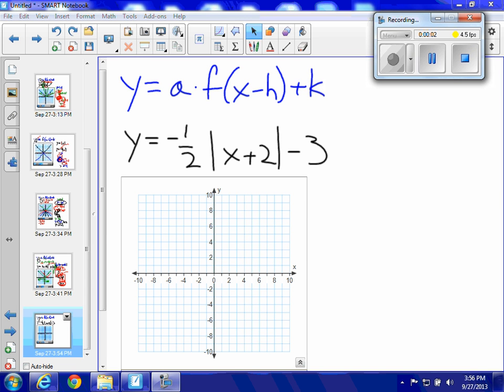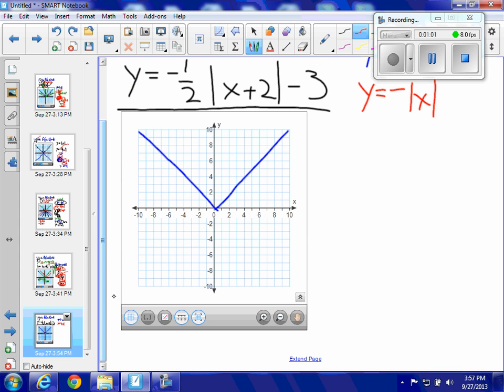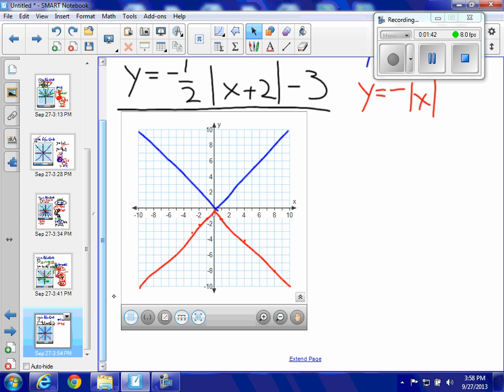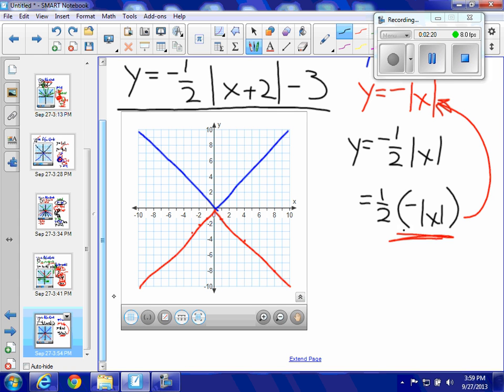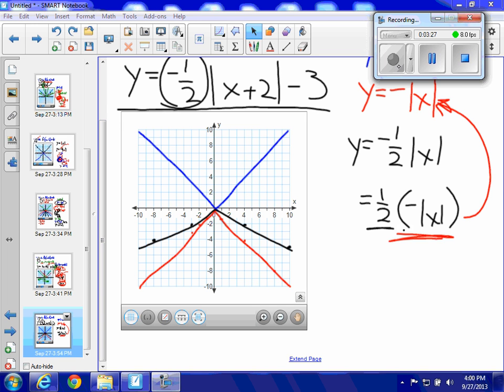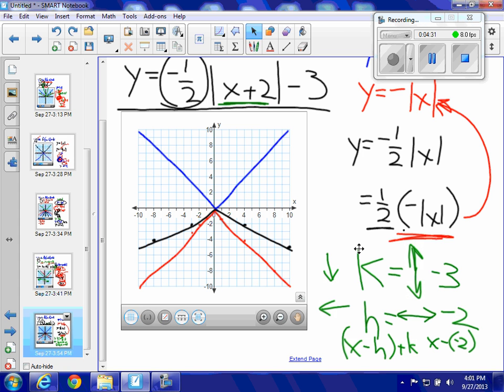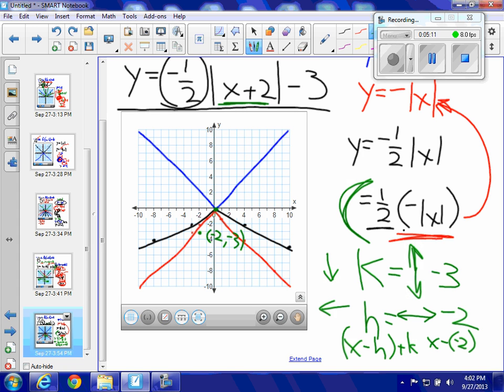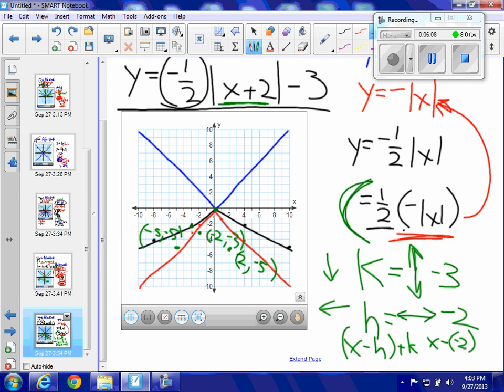Transformations #5 a f(x-h) + k, putting them all together